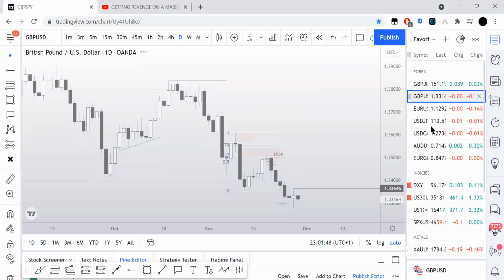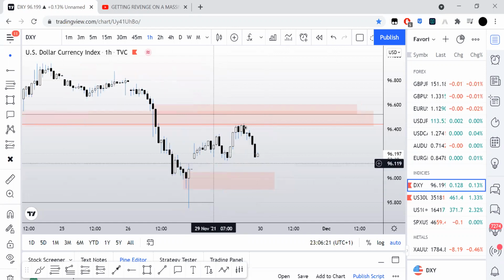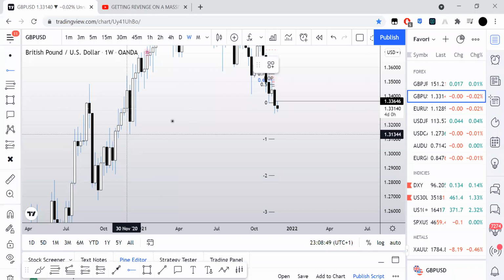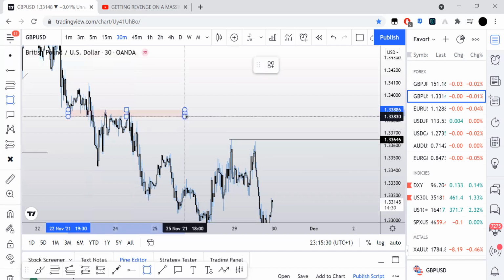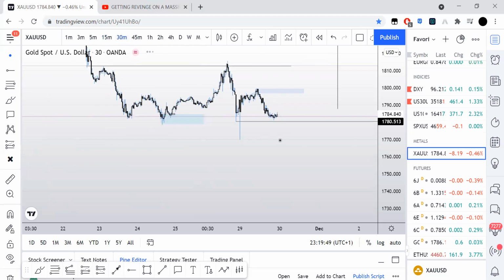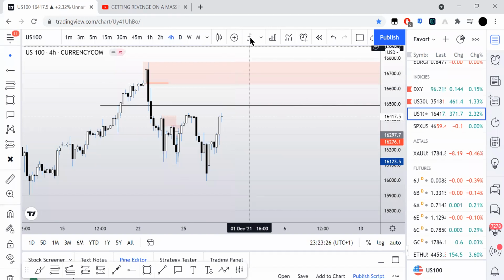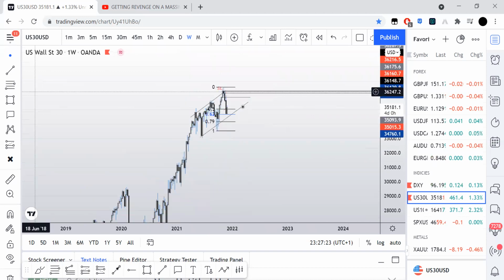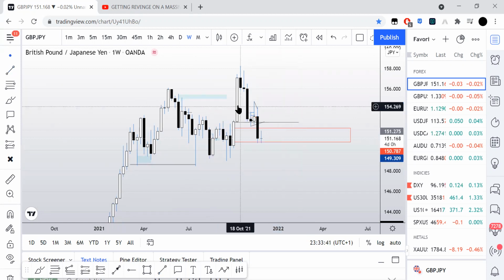FOREX WEEKLY OUTLOOK ZOOM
Telegram signals: pipsaucem